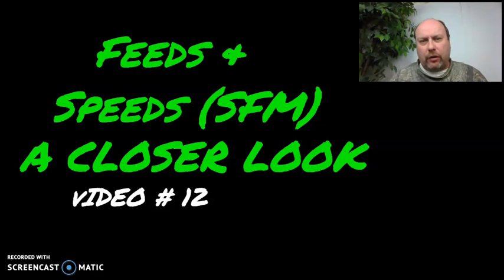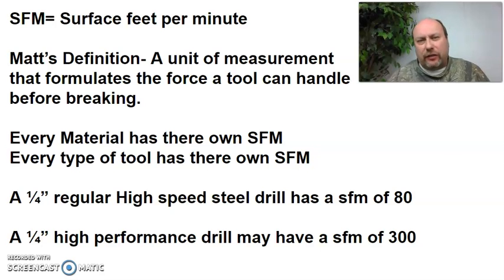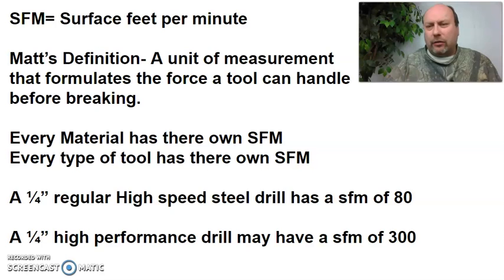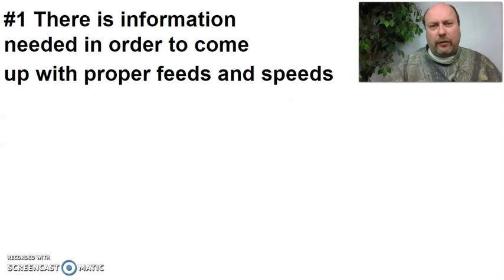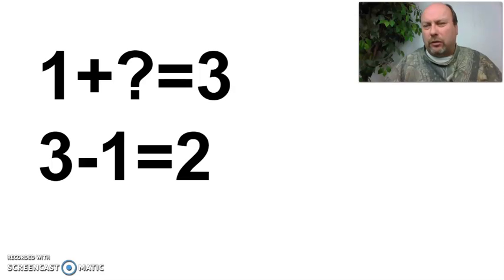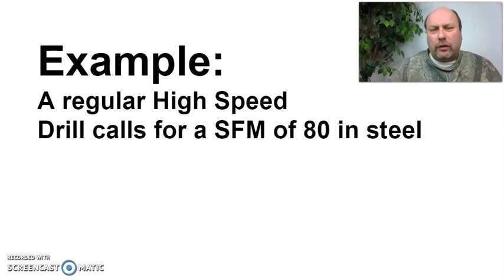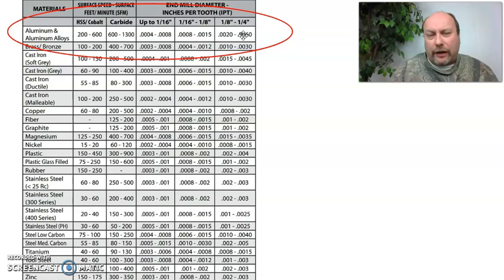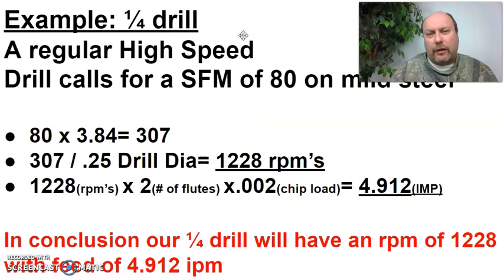CNC Machinist made easy : Feeds & Speeds a Closer Look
This video displays the in depth formulas for feeds and speeds using surface feet per minute (SFM)
We will soon be implementing these results into our G code programs for smooth cutting while machining parts.